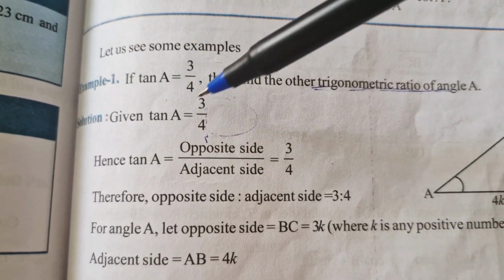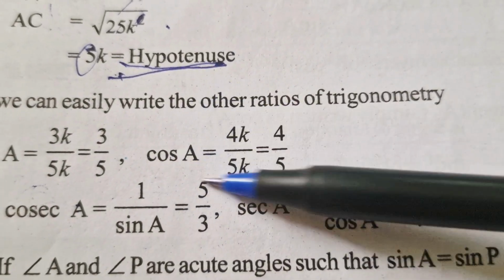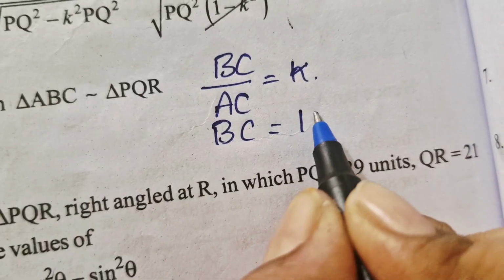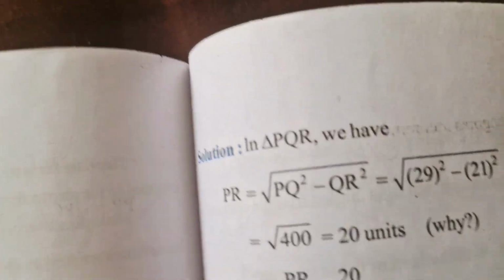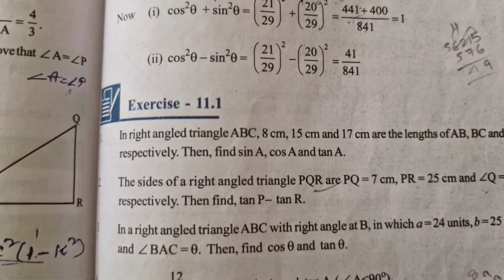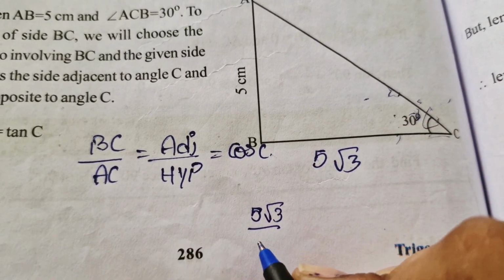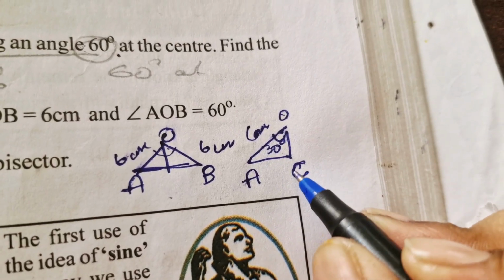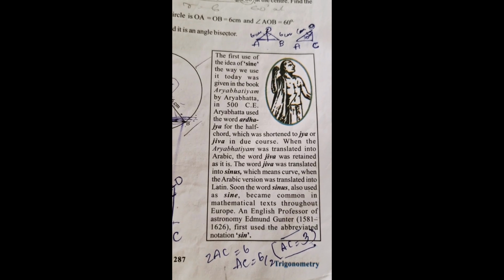10th class ch-11 trigonometry examples part-3